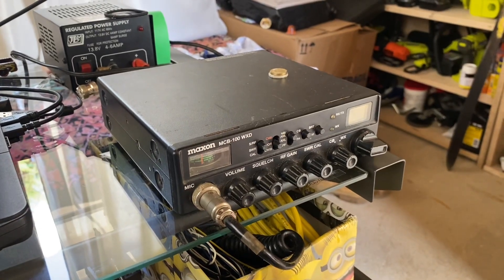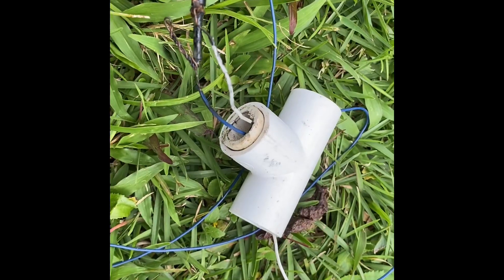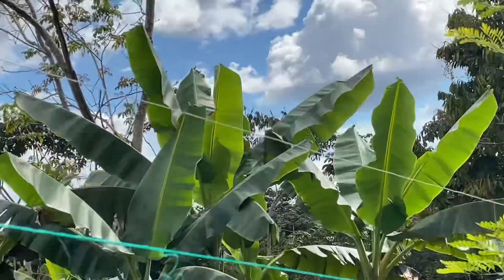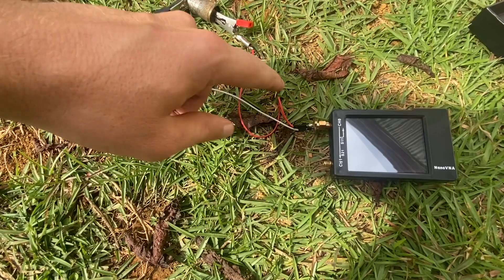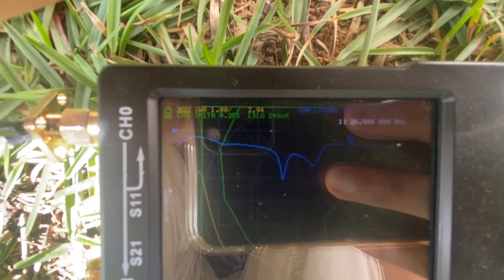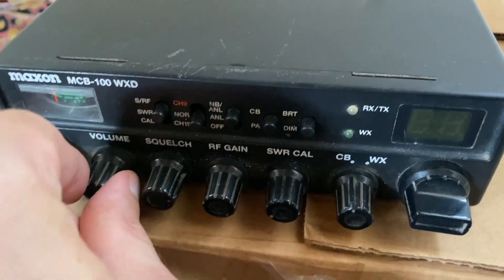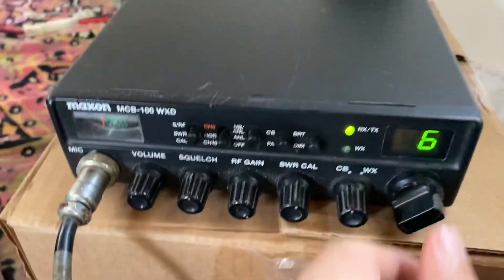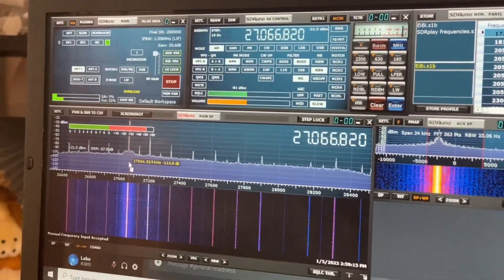Pt. 2, How to build a simple dipole antenna for CB / 11 meter band radio in Costa Rica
Cut your wires to the correct length! In most countries CB channels extend between 26.965 MHz and 27.405 MHz, so a half wavelength is about 5.5 m and the two wires composing the dipole should be 2.75 m long.